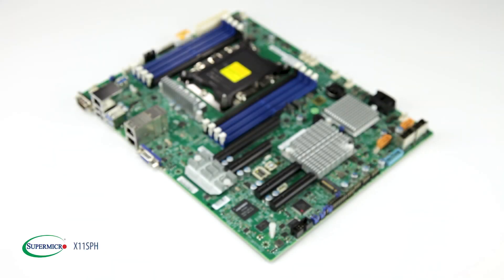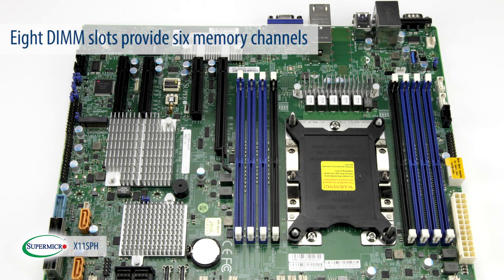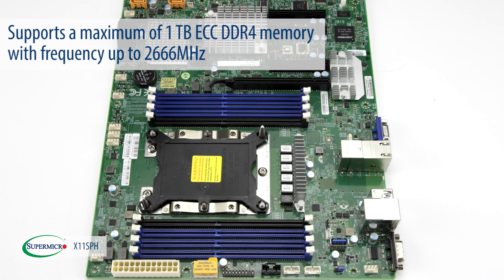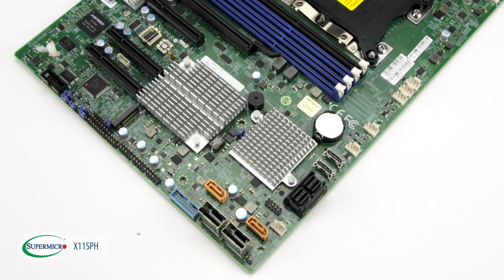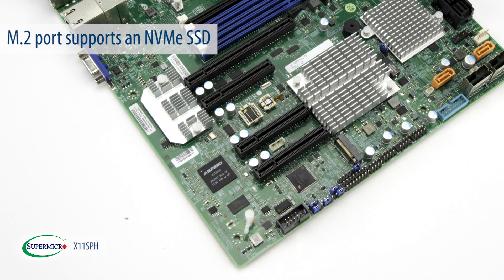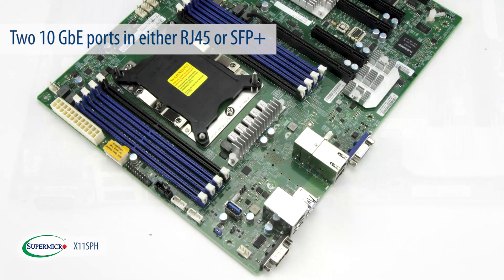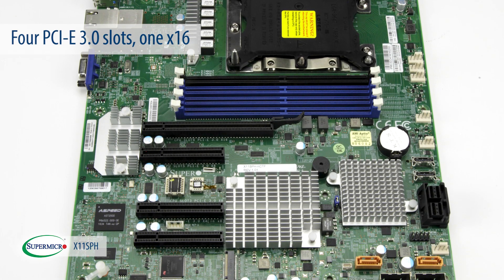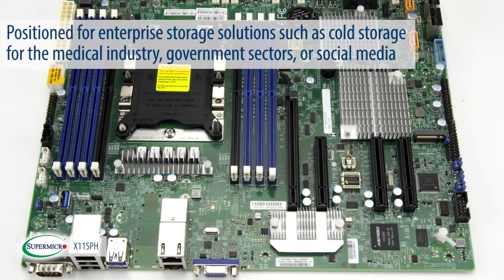Supermicro SuperMinute: X11SPH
X11SPH is positioned for enterprise storage solutions, such as cold storage for the medical industry, government sectors, or social media.